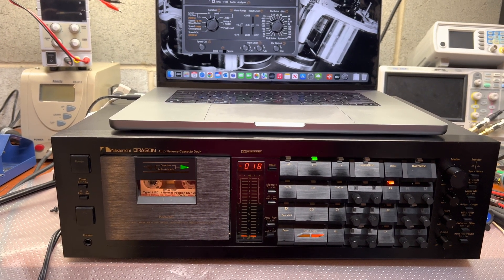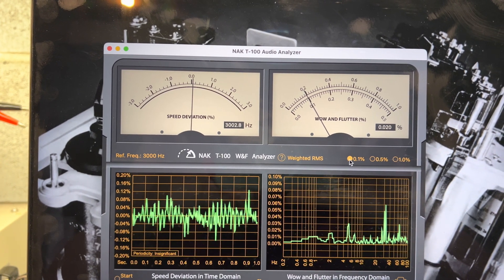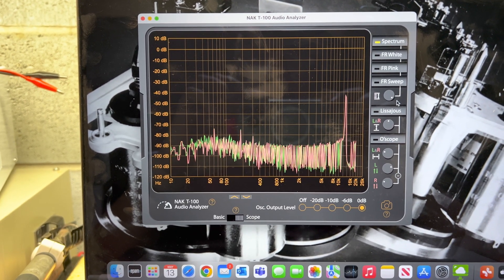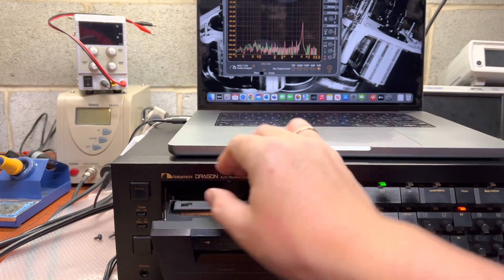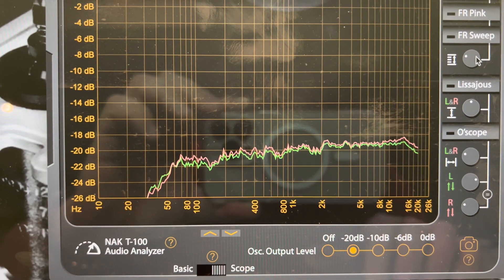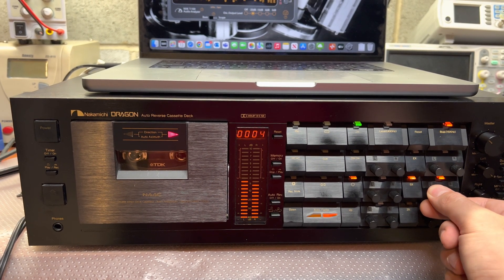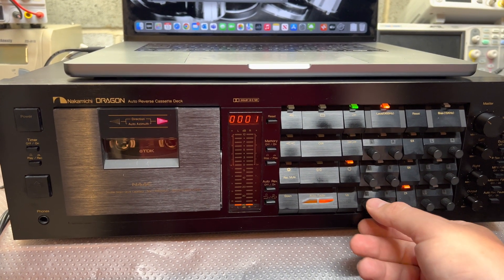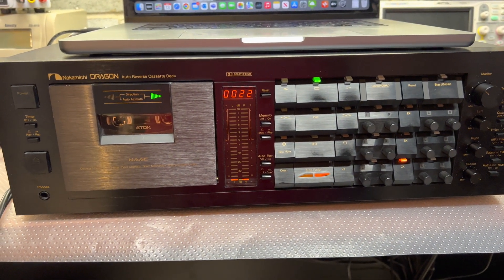Exceptional technical performance of the Nakamichi Dragon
Interested in the technicalities? Watch my in-depth video featuring the Nakamichi Dragon acing all performance tests. Witness the intricacies of its stellar results first-hand and delve into the science behind its excellence. Join now for this enlightening experience!